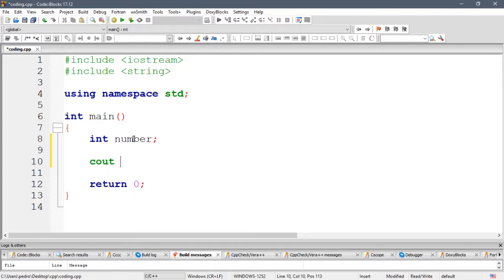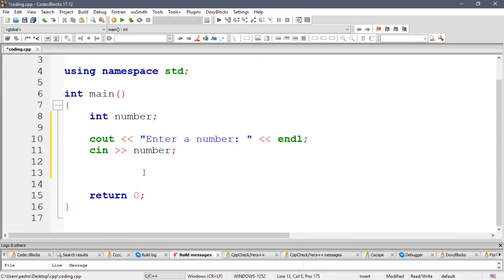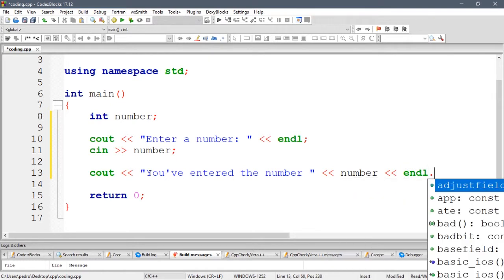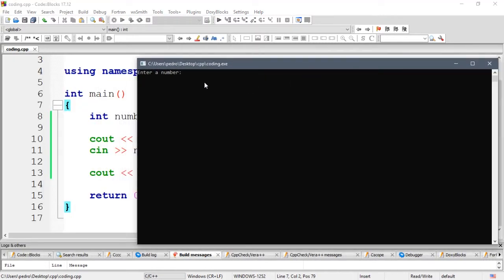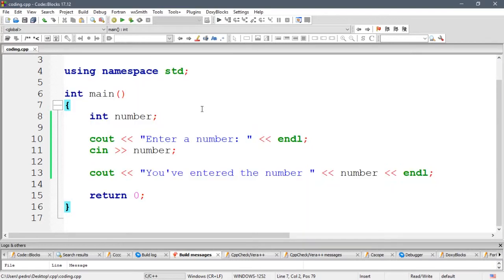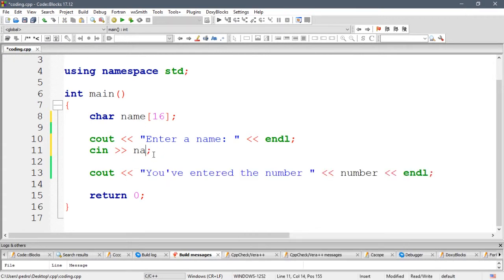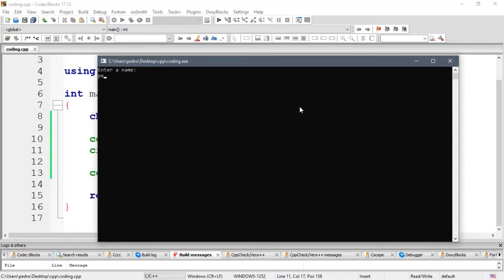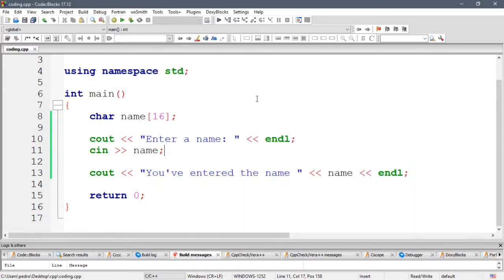C++ Tutorial #11 - cin Read Keyboard data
Hi guys! welcome to another video, in this video we'll talk about how to read from the keyboard in C++ using the cin function.